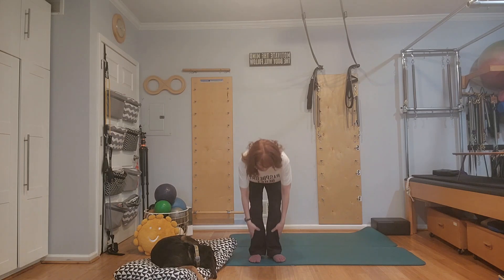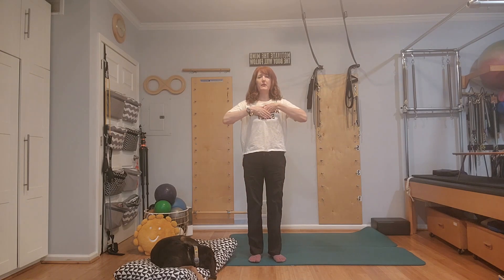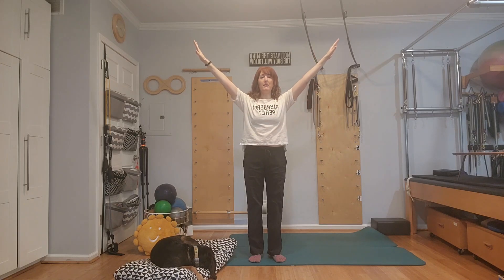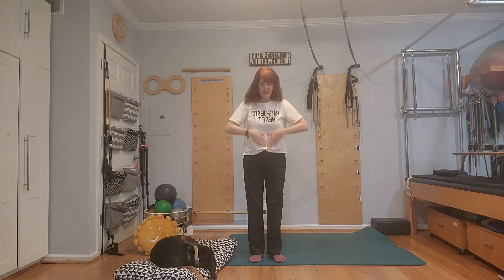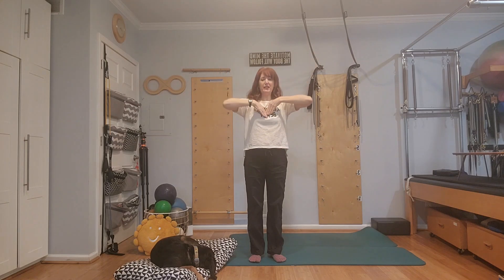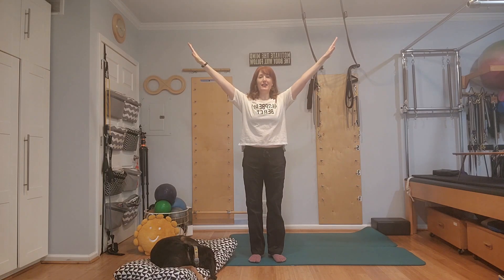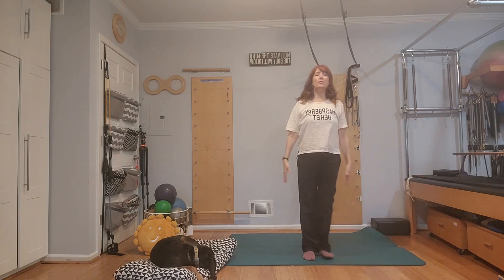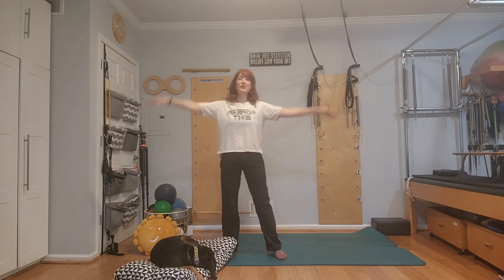Feeling Out of Sorts? Try this!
Feeling disconnected physically and/or emotionally?

Like your limbs and your trunk aren't playing nice together?

Or like you are energetically out of sorts?😟

Give this short nervous system regulation sequence a whirl!

The navel radiation exercise (re)connects the trunk & limbs 💪🦵and the sequence of homologous (both arms & legs) and cross body movements allow us to acknowledge the feels🙃😢☹️ and move through them towards INtegration!

Extra Credit if you understand the message on this shirt I found at Sum Girls Boutique IN Berkley (Mi)!

The girls and I LOVE this store and LOVE that we are supporting the environment by shopping resale and a local small business🥰.

I just had to have this shirt!! Besides the phrase is lost on Gen Z! I SO wanted to see Prince IN concert when I was a kid, but it was a hard NO at my house! At least now I have this shirt💗